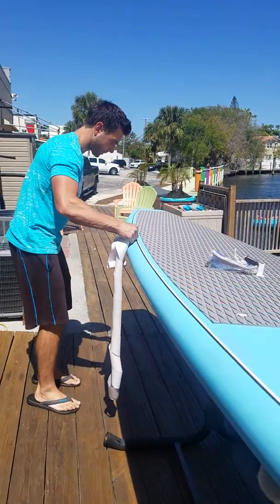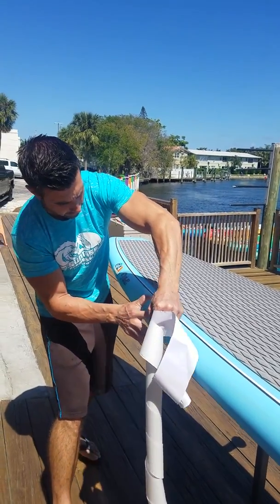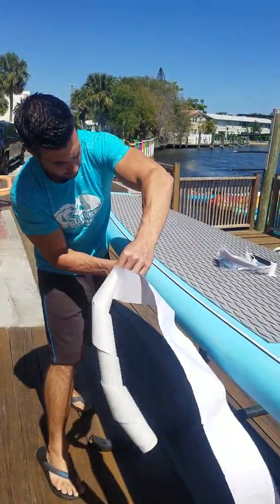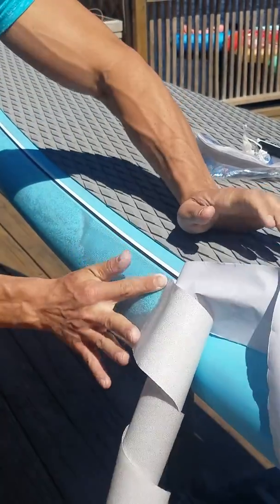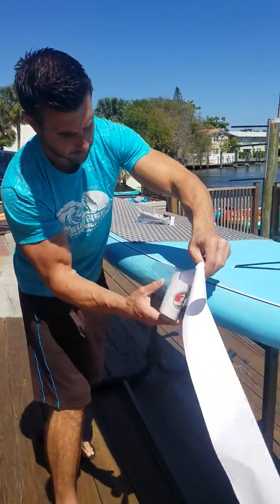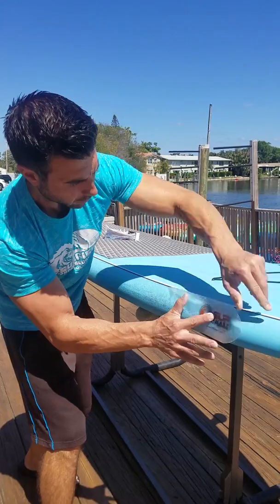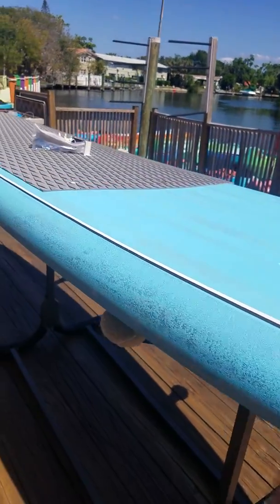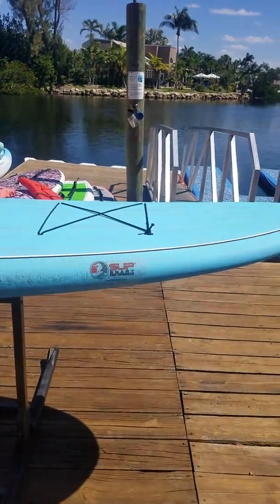Jamin with Sunrise Paddleboards shows how easy SUPSmart Side Rail Tape can be applied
SUPSmart Advantages:
LONGER FOR MORE PROTECTION: SUPSmart Rail Tape is 84 inches long reaching closer to your SUP Nose. This placement allows for less wear and tear as a correct stroke advises your arm to be fully extended on a forward stroke, which is why this is the most important place to protect your board. More Protection = Less Nicks and Scratches
WIDER FOR LESS DAMAGE: Our closest competitors offer only 3 inches while we provide you 2 sizes - 3.5 and 4 inches. We make our Rail Tape to protect your rails from scraping docks or pavement. Plus the areas the paddle scrapes the edge will be less likely to get knicked and chipping away your top layer
EASIER TO APPLY: We tried other brands and know how much it hurts you thumbs to push out all the bubbles. SUPSmart Rail Tape will have far less air pockets making it much easier and faster to apply. Eaiser to apply means better looking straight lines
TEXTURIZED AND NON ABRASIVE: Again we have taken things customers did not like and greatly improved them as your chest will not feel the burn of other tapes that scratch against your chest in choppy waters. Yet we were still able to create a texturized coating that makes it easier to grip and last longer than clear rail tape. There really is no comparison.